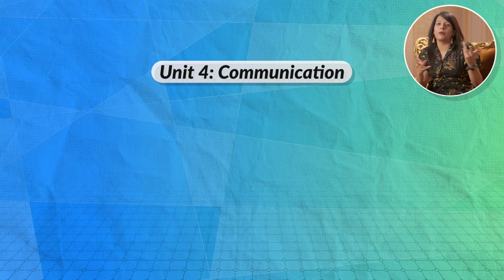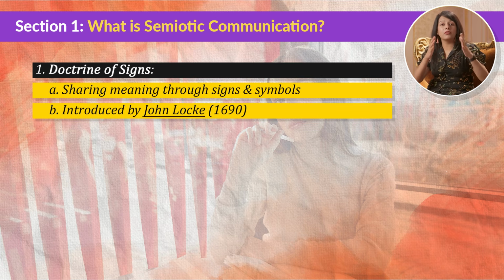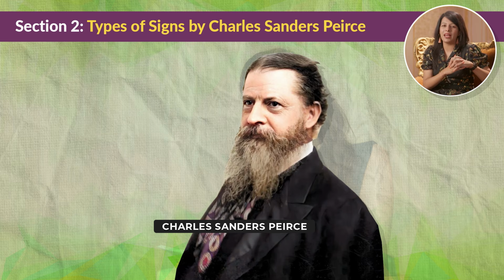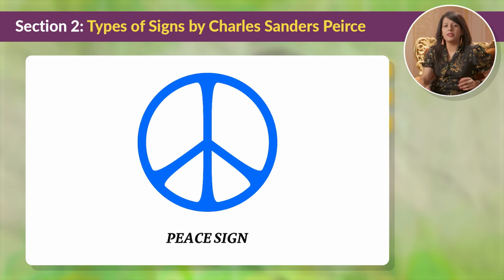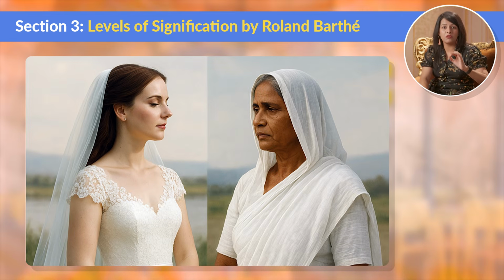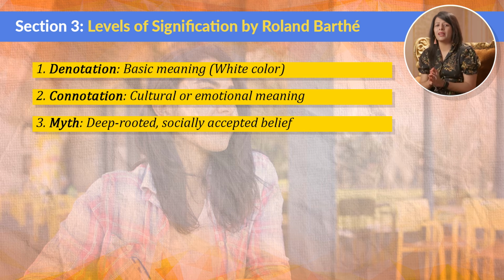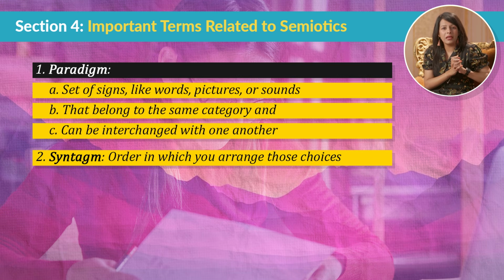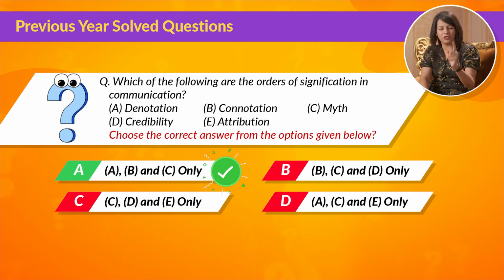UGC NET Paper 1 | Semiotic Communication | UGC NETJune 2025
Are you preparing for UGC NET Paper 1 and struggling to understand Semiotic Communication? In this video, we break down this important concept from the Communication Unit in a simple, clear, and exam-focused manner.

✅ What you’ll learn:

What is Semiotic Communication?

Key terms: Signs, Symbols & Codes

Types of Semiotic Models

Real-life examples to understand better

PYQ (Previous Year Questions) relevance

🎓 Perfect for UGC NET June 2025 aspirants looking to strengthen their Paper 1 preparation.

📲 Drop your doubts in the comments — we’re here to help!